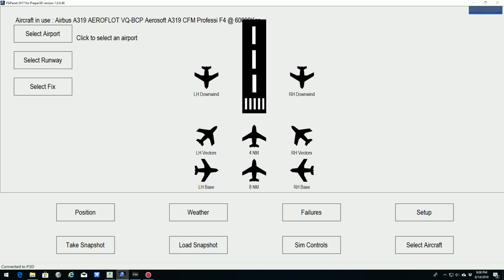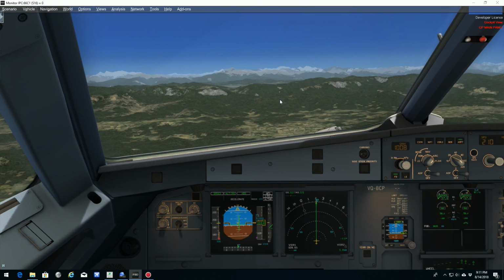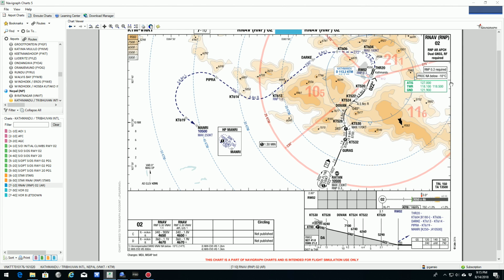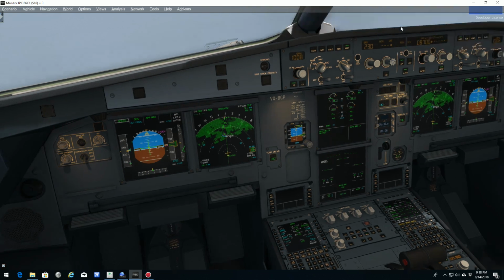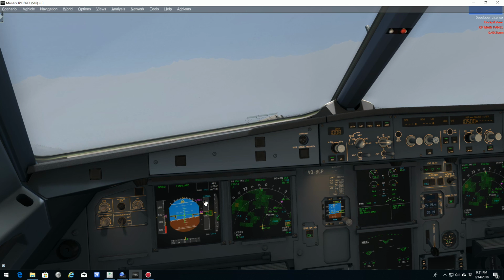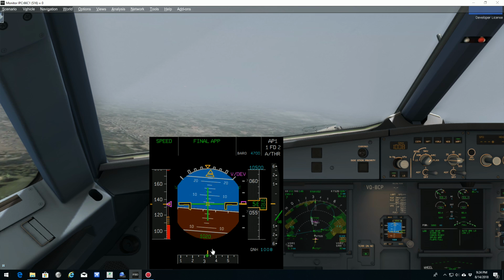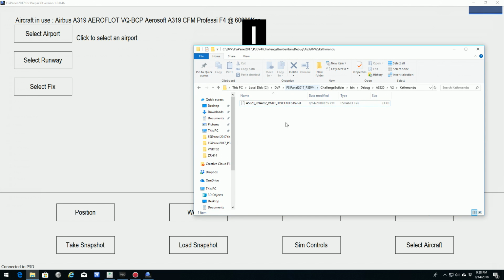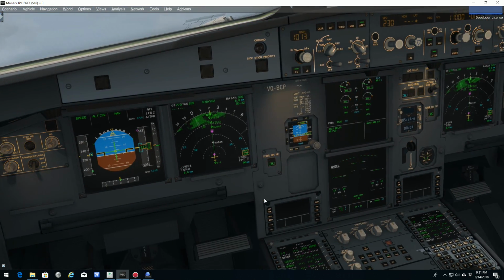FSiPanel 2017 RNAV 02 Kathmandu with Aersosoft A319 PRO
A quick tutorial on how to setup an RNAV approach with FSiPanel.
This approach is RNAV 02 in VNKT (Kathmandu Airport, Nepal)

MCDU programming and approach.

How to use the ready-made snapshot for this approach.

Safe landings,

J-P